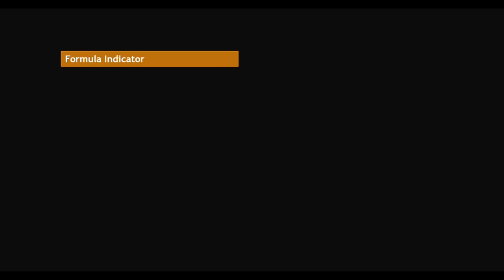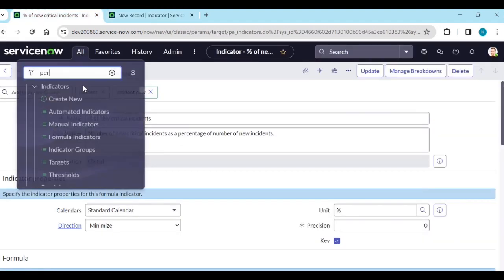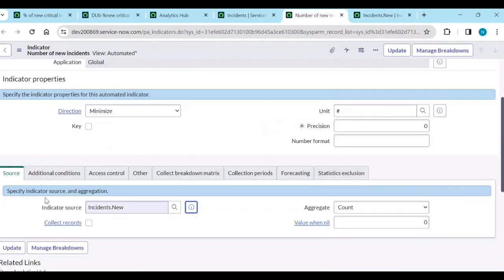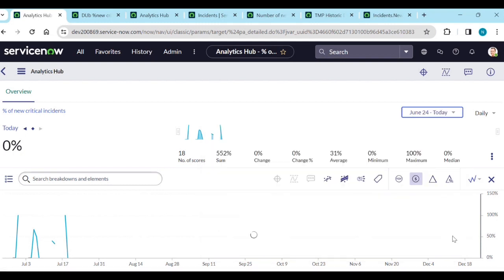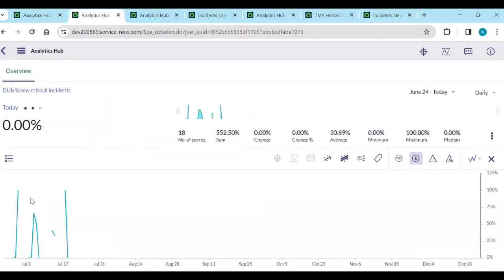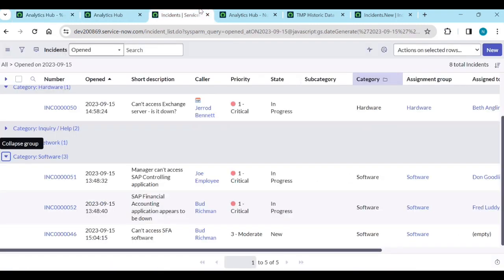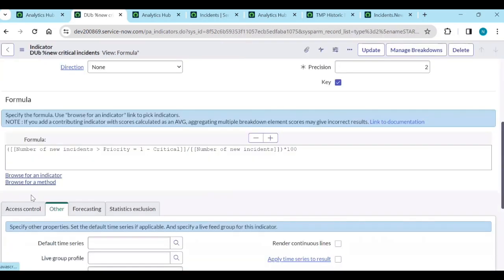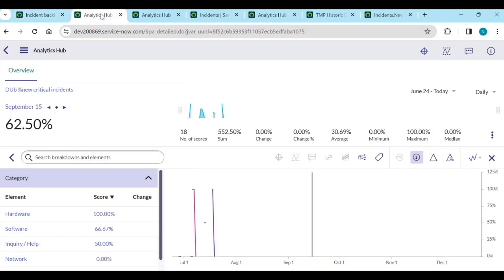ServiceNow Performance Analytics Session 8 : How to create Formula Indicators | Performance Analytic